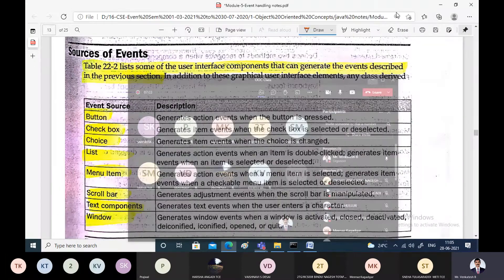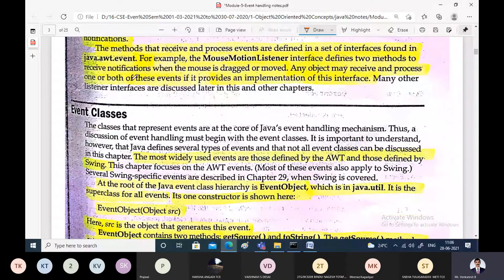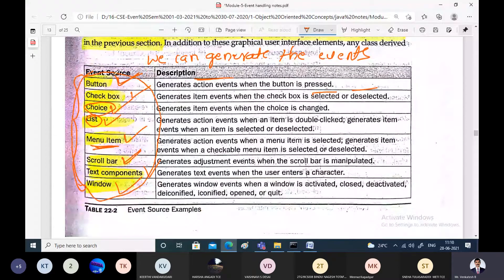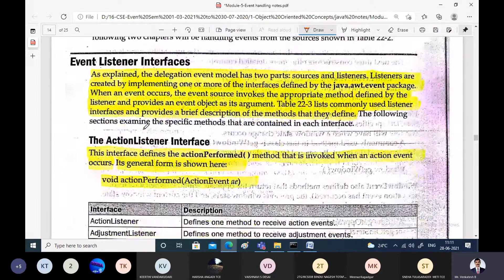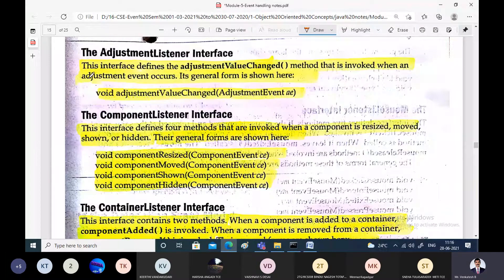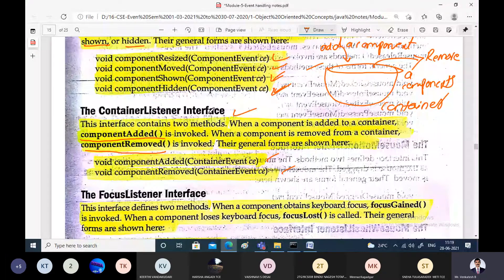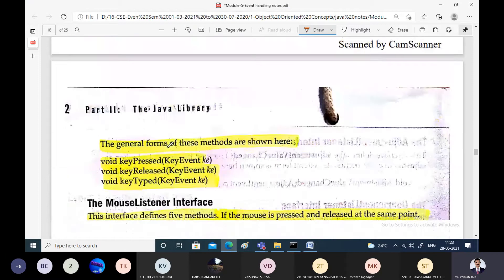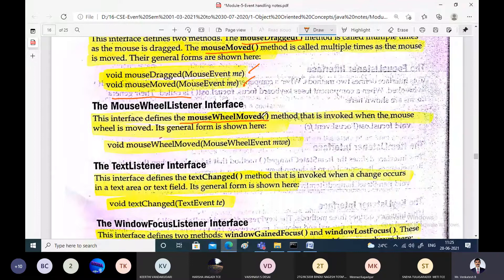33 - Sources of Events and Event Listener Interfaces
Module 5: Sources of Events and Event Listener Interfaces